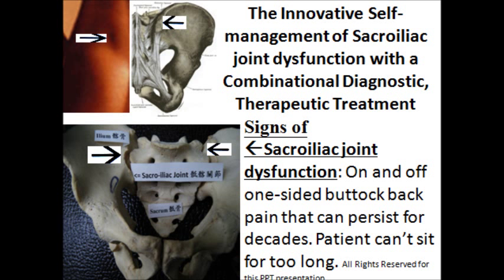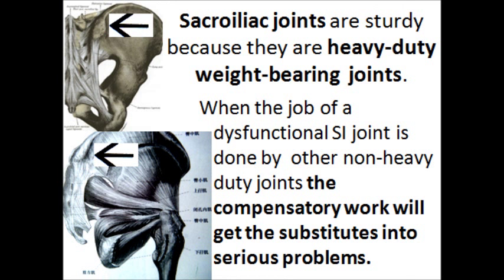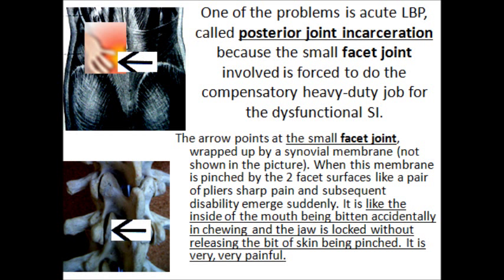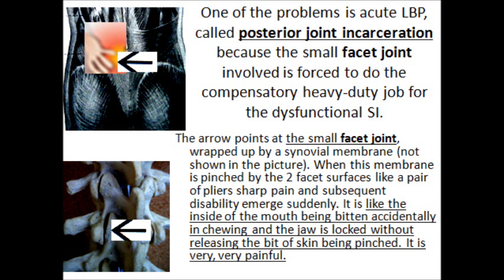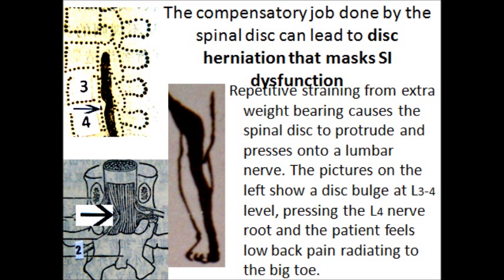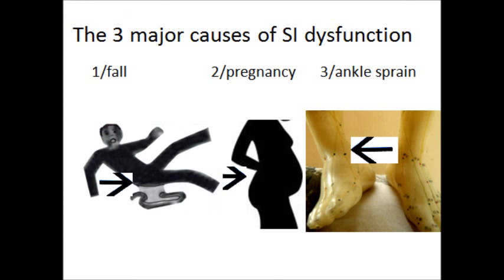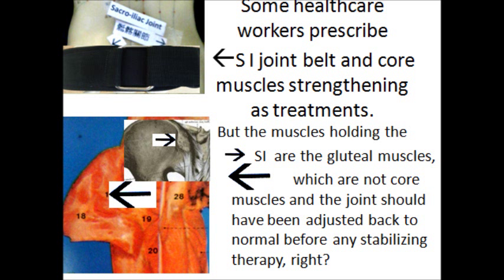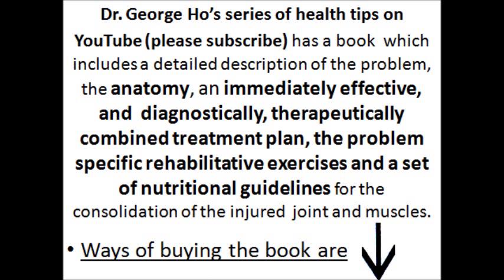The Sacroiliac Joint Dysfunction Cure with an Innovative and Safe Home Treatment (1)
The Innovative Self-management of Sacroiliac joint dysfunction with a Combinational Diagnostic and Therapeutic Treatment Method

Introduction of the book introduced in the video:
Sacroiliac joint Dysfunction’s common signs and symptoms: Off & on 1 sided low back leg, and buttock pain that can persist for decades. Can’t sit for an extended period of time because of buttock pain.

Sacroiliac joint dysfunction is often missed by doctors and regarded lightly by patients because the symptoms are mild and subtle. In advanced cases when it is diagnosed it has to be treated with invasive therapies like Prolotherapy or cortisone injection. These invasive therapies are expensive and may have unforeseeable side effects. The author of this book, Dr. George Ho uses the sacroiliac pathological signs (1 / an ipsilateral short leg and 2 / the external rotation of the involved foot) to diagnose and to monitor the treatment progress. He also combines the diagnosis and treatment in a very simple, safe, and innovative non-drug, non-surgical method to treat and manage this problem reliably and easily. The book includes a detailed description of the anatomy, and an immediately effective and observable method that combines the diagnosis with the treatment. This booklet concludes with a set of problem specific rehabilitative exercises and nutritional guidelines for the consolidation of the recovered joint and muscles. Sacroiliac joint dysfunction can recur easily, and the readily available home treatment described in the book can help treat the problem extremely cost-effectively at the early stage, saving a lot of time and suffering.
The complete longevity and health way to sit, stand and sleep by Huai-jin Nan and Dr. George Ho   at 11.12  and 20.21 of the video
Hopefully, the treatment method can help practitioners and instructors of Dong gong like tai chi and Jing gong practitioners like meditation. When they have back pain, they know what to do. Contrary to what many instructors of Dong gong and Jing gong many kinds of back problems cannot be cured by those practices. I am speaking from my 30 years of experiences as a chiropractor and 40 years of experiences of practicing tai chi and meditation. I have published over 10 books about tai chi and meditation and they are listed at the end of this book under the heading of
My books in Amazon.ca can be searched at:
Contents:
1/The reason why SI Joint dysfunction is often missed by doctors is its subtlety in presentation.
2/The reason why SI joint dysfunction causes other spinal problems is subtle but explainable. These joints are heavy duty bony parts and have some movements.
3/A spinal disc herniation is a medical condition affecting the spine
4/Since the SI joints are very sturdy there are usually 3 causes of their dysfunction.
4a/One of them is pregnancy, when the hormone secretion loosens the ligament laxity so that the pelvis can expand to give birth loosens the ligaments that bind the SI joints tightly together.
4b/ From a complication of a sprained ankle
4c/ The other common cause of SI joint dysfunction is when falling down the buttock lands on the side that is subsequently injured.
5/Subsequently the right leg appears shorter. This kind of short leg is called functional short leg, and this is an objective sign to monitor treatment effectiveness in the correction of this SI problem.
6/Another sign of SI joint dysfunction is a discrepancy of the angle of lateral rotation of the feet.
7/Orthopedic tests to diagnose SI joint Dysfunction
8/Sacroiliac joint
9/The medical doctor in the above YouTube clip has the opinion that injection (steroid) is the treatment of choice of SI Joint Dysfunction. True?
10/Pro-lo therapy will tighten loose body parts.
11/A simple tri-functional treatment is demonstrated with a percussion vibrator positioned at the PSIS (Posterior superior iliac spine, part of the human hip bone
12/Then the low back is stabilized at the PSIS level (1 inch above the horizontal rod with a screw at each end) with a belt after a treatment to let the corrected joint to hold together (the black belt underneath the pelvis).
13/The following two major categories of rehabilitation exercise are very simple, but have been clinically proven to be very effective:
Elastic materials are used to strengthen the extension and flexion muscles of the sacroiliac joint.
14/ Nutritional guidelines:
Conclusion: